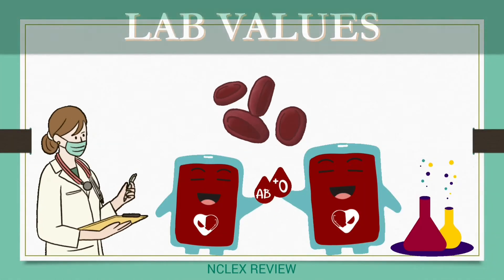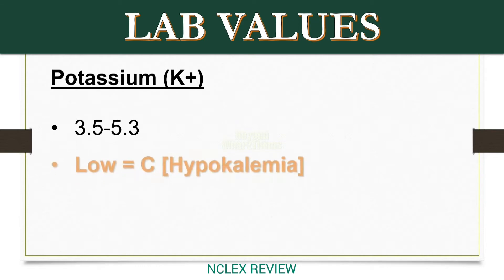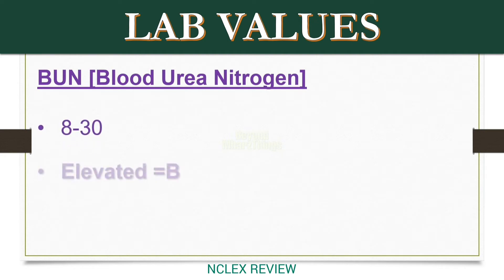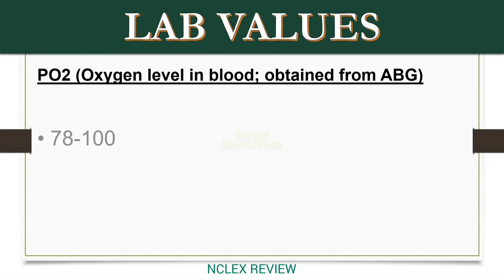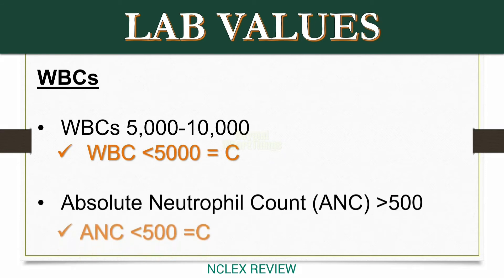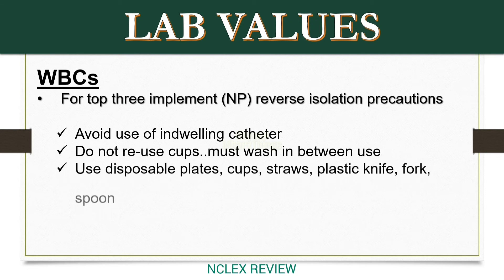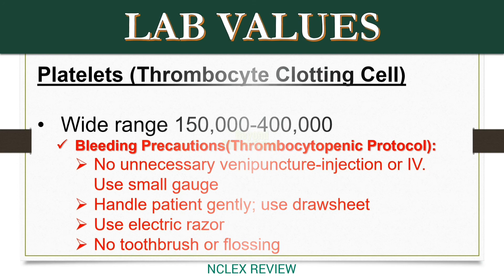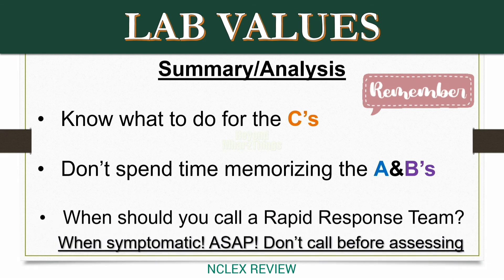Lab Values || NCLEX REVIEW || Nursing Exams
(Thank you for the support) Hi there! You are watching an educational video about LAB VALUES. This will be the ONLY video you will need to KNOW and what NURSING ACTION to do when it comes to your LAB VALUES. You're welcome!

(TIMESTAMPS below for your convenience)
In this video, you will learn about:

(1) 00:13 - LAB VALUES (What you need to DO)
(2) 00:41 - Creatinine
(3) 00:56 - INR
(4) 01:30 - Potassium
(5) 02:30 - pH
(6) 03:00 - BUN
(7) 03:12 - HgB (Hemoglobin)
(8) 03:30 - HCO3 (Bicarb)
(9) 03:40 - CO2
(10) 04:18 - Hct (Hematocrit)
(11) 04:30 - PO2 (Oxygen level in blood)
(12) 05:06 - O2 Sat
(13) 05:21 - BNP
(14) 05:33 - Sodium
(15) 05:55 - WBC
(16) 07:52 -WBC's Terminology
(17) 08:09 - Platelets
(18) 09:50 - RBC
(19) 10:00 - Summary/ Analysis

Subtitle for this video is available in English!

The LAB VALUES that you need to know and Remember by Heart because you will encounter this on any nursing lectures,  exam  and along with the NCLEX exam.

This channel and I do not claim any right over any of the graphics, images, songs used in this video.

[I upload pretty much regularly but if in the mood I upload everyday 💆‍♀️]